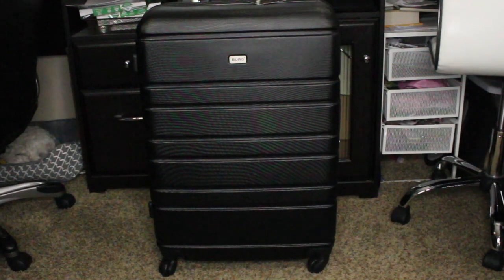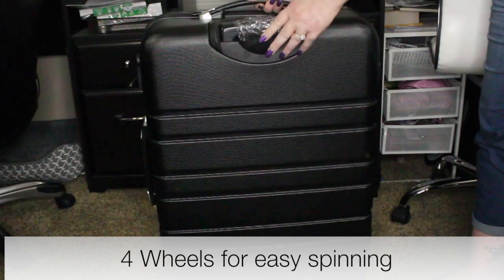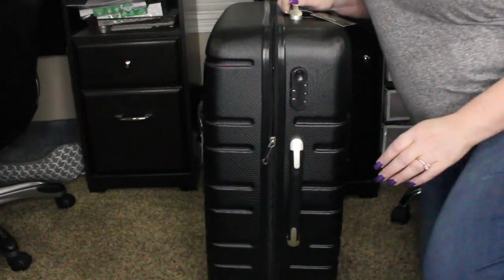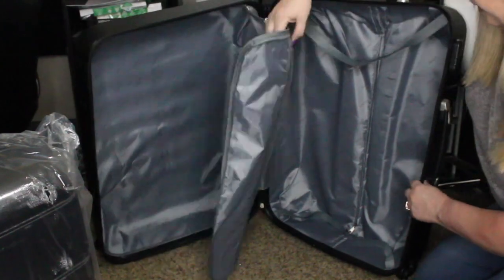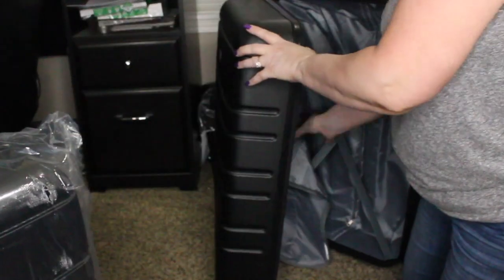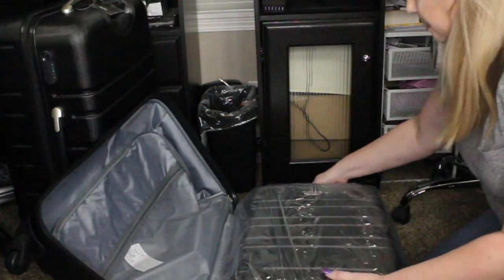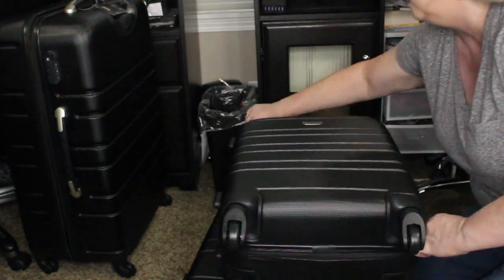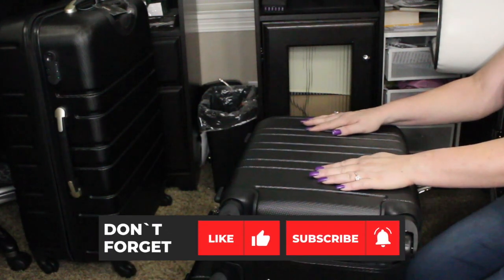AUAG Spinner Luggage sets Hardshell Expandable TSA Lock 3 Piece Set - 50% off sale!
This video is about AUAG Spinner Luggage sets Hardshell Expandable TSA Lock 3 Piece Set and how you can get it for 50% off!

The seller was kind enough to offer me a limited amount of 50% off discount codes so instead of paying $119.88, you can get this full 3 piece set for only $54.94! This offer is going through at least 9/30/18 but may be extended.

Email me at: LetMeTellYouAboutThis@ gmail.com with "LUGGAGE CODE" in the subject line for a code. to place your order on Amazon (this is also Prime so if you have Prime you'll get free shipping).

**OFFER IS ONLY AVAILABLE ON THE BLACK SET**

This 3 piece set includes:
- 3 hard shell spinner suitcases (20", 24" & 28")
- textured finish to prevent against scratches, ensures long-lasting usage and safety
- Lightweight but durable ABS hard shell
- 4 Multidirectional Wheels spinner wheels on each case
- dual zippers with TSA locks
- dual handles for easy carrying
- telescoping handle
- dual zipper divider inside each case with a zippered mesh pouch
- 100% risk-free satisfaction guarantee